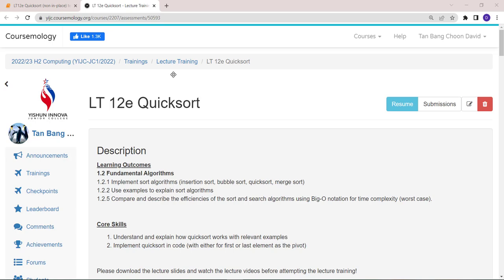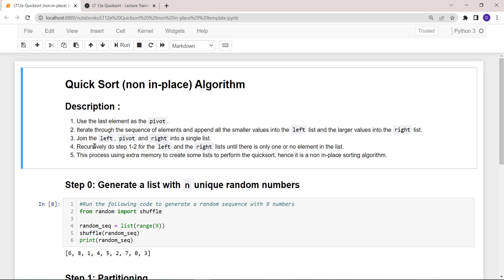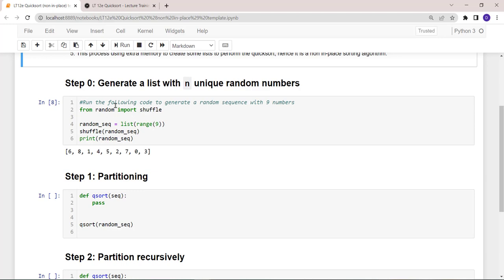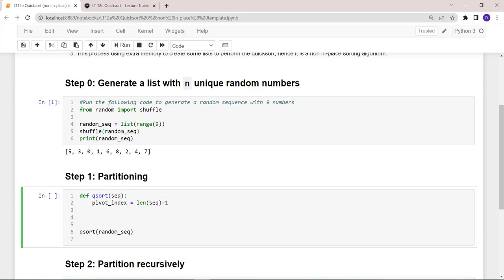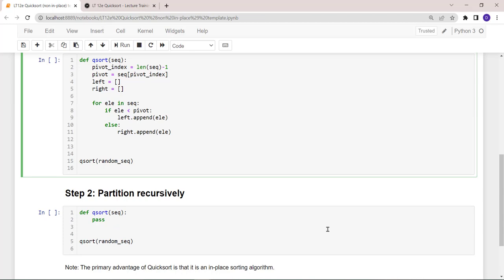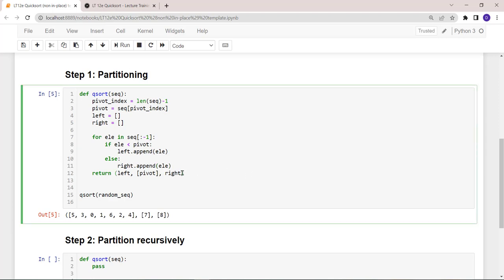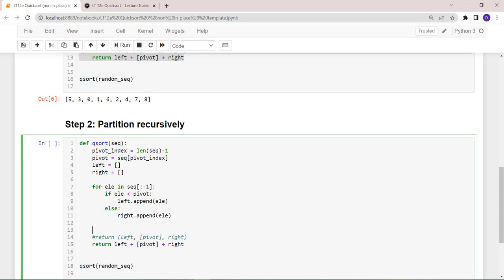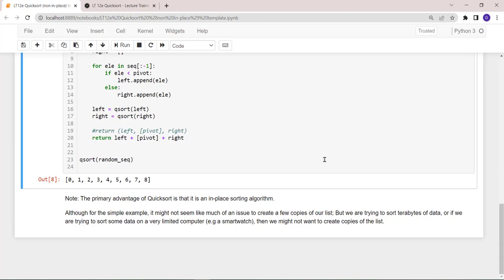Walkthrough LT12e Q4 5 Non in place Quicksort